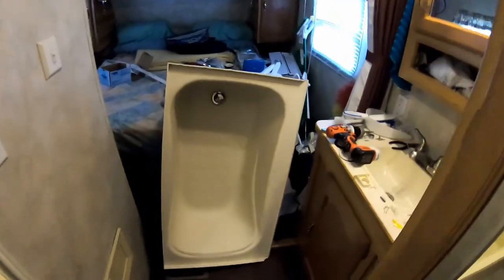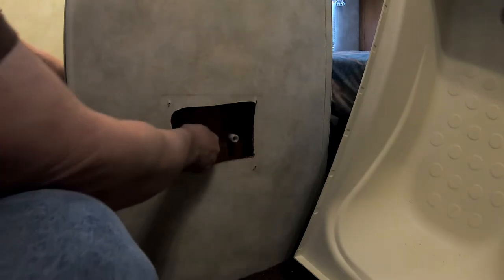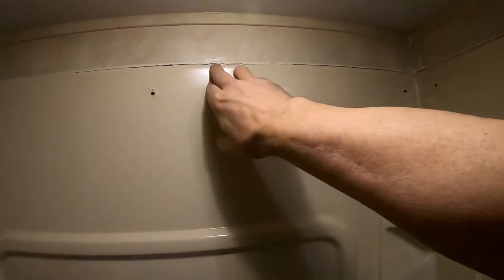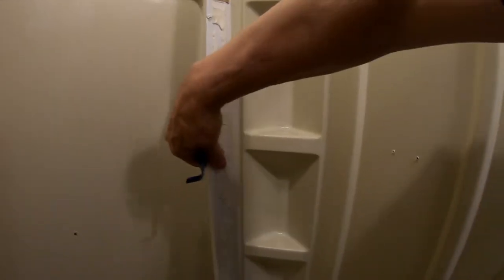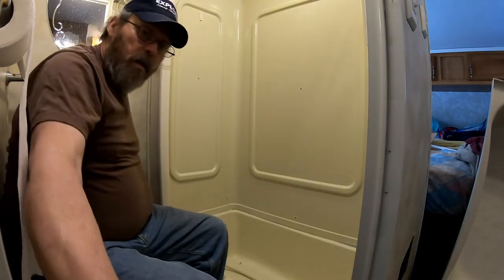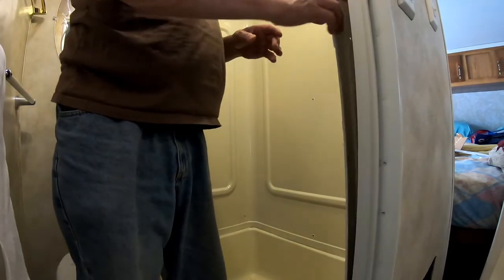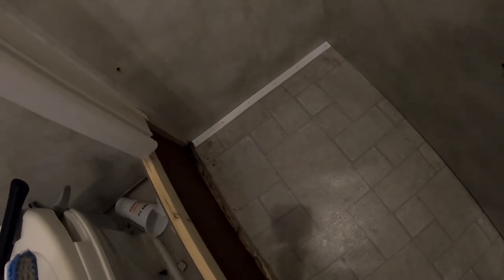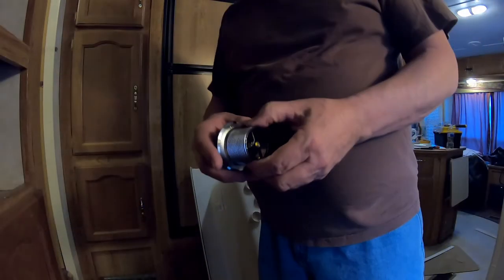DIY RV bathtub and enclosure Part One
In today's part one video, I will show you how to change out your RV’s bathtub and enclosure for less than $200.00. It took about 7-8 hours to complete this repair, and it was so easy that a person with basic hand tools and basic skills could do it.

The new tub and enclosure was purchased at an RV surplus store located about an hour’s drive from my home here in Michigan. (See the link below) This was an almost perfect replacement for the existing unit that was in my Puma Fifth wheel.

 When purchasing plumbers tape, make sure that you get the tape that works with plastic tubs. Apparently, there are types that are not compatible with plastic tubs.

Stick around for part two of this series to see the final results of this amazing install.

As promised, here's the link to the Bontrager’s Surplus located in White Pigeon, Michigan;

**This video was not sponsored in any way by Bontrager’s Surplus. I wanted to share the link to their website so that others may benefit from their parts and supplies. I am not an expert on RV repairs and this video is for entertainment and/or educational purposes. Seek professional advice before beginning any repairs on your own. Work safely! **

Video camera: Hero 7 Black
Editing Software: Corel VideoStudio Pro 2020